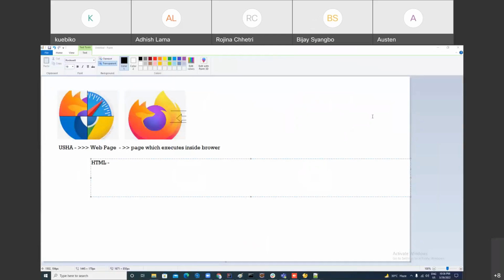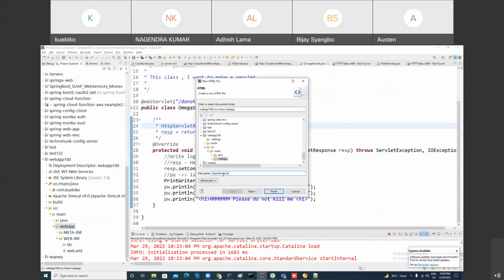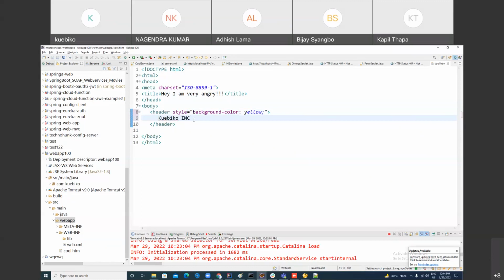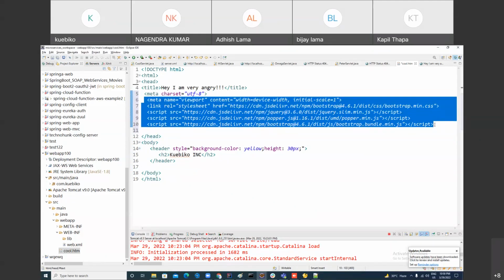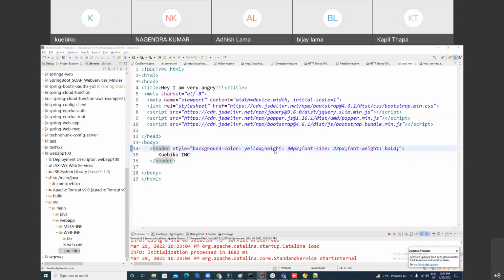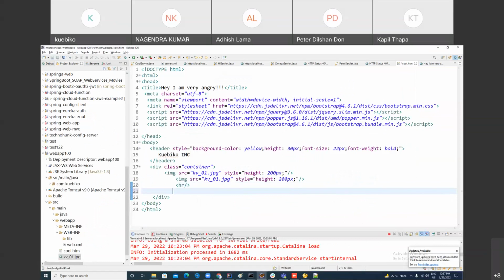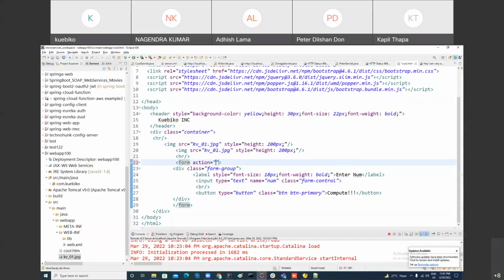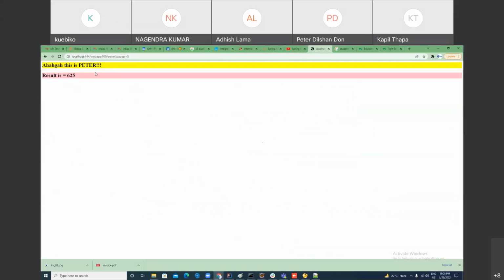HTML WEB PAGE DESIGN WITH SERVLET